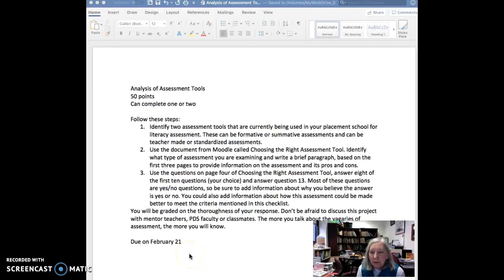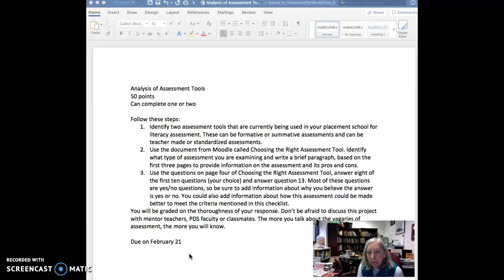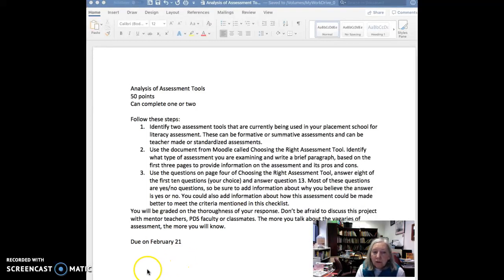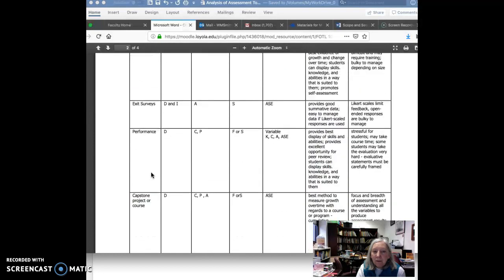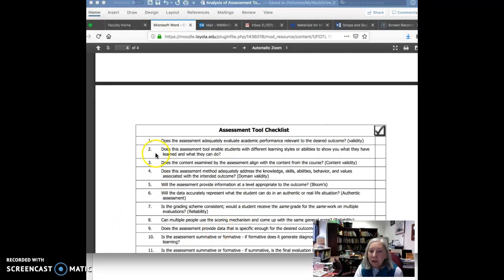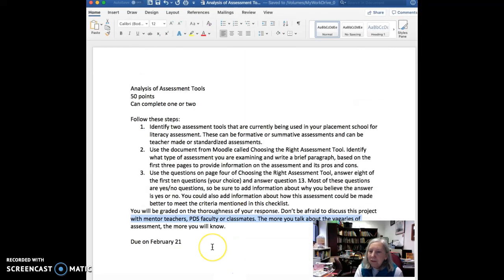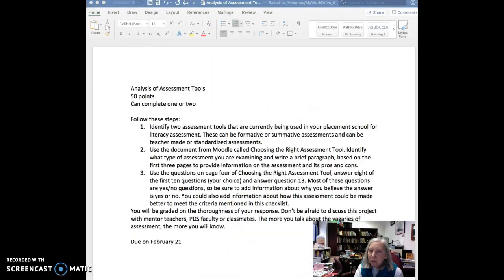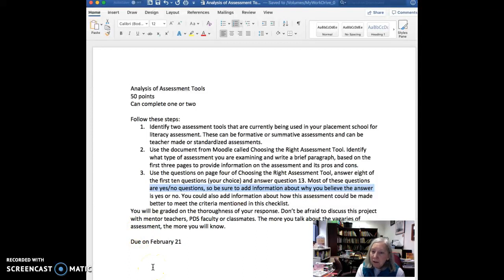Analysis of assessment tools